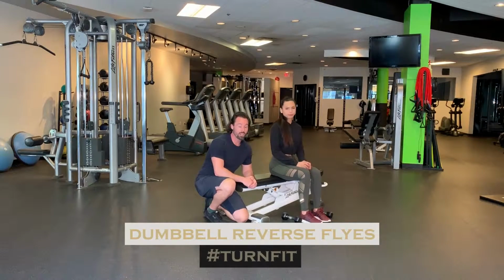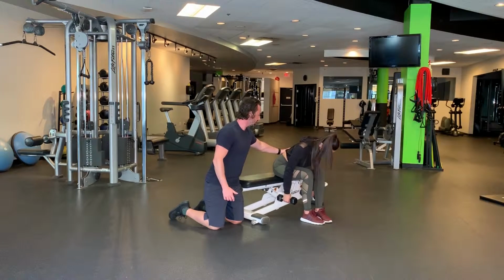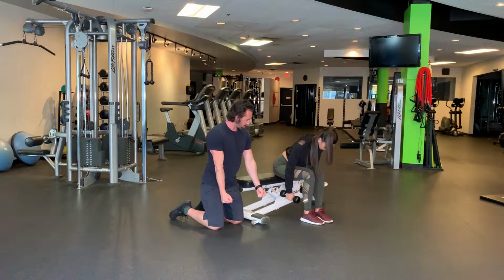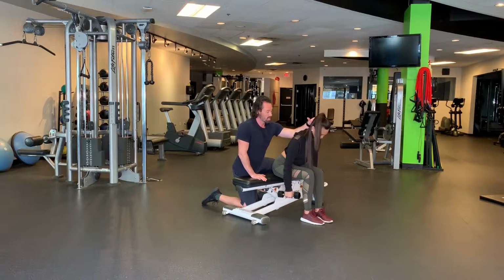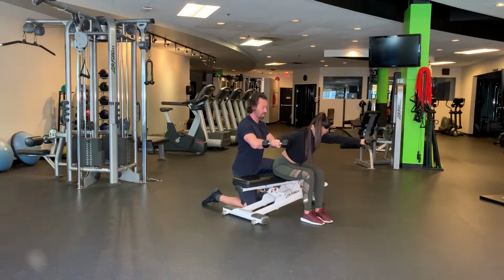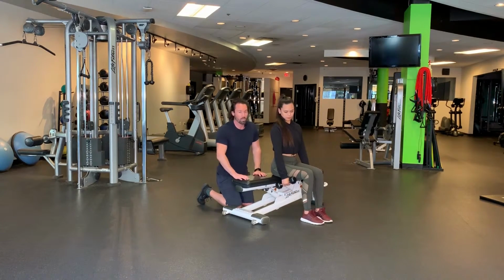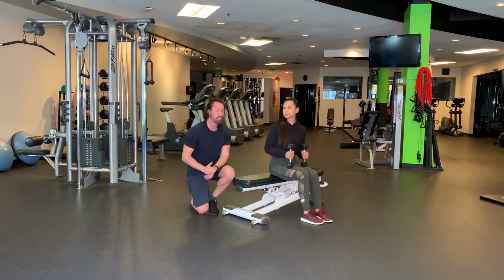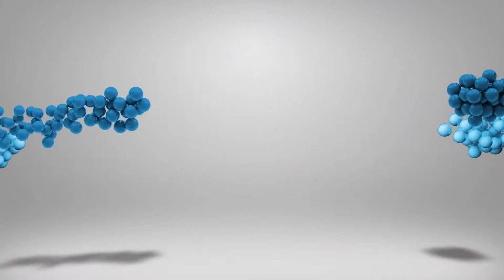Dumbbell reverse flys for shoulders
Work out your rear shoulders with these dumbbell reverse flys.
LEARN HOW TO LIVE A HAPPIER & HEALTHIER YOU
Train anywhere, any time.